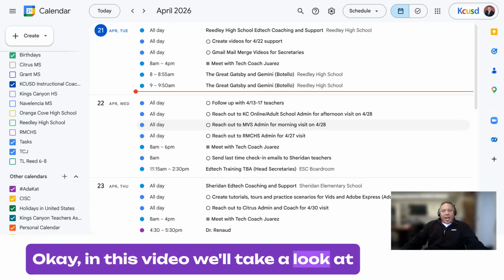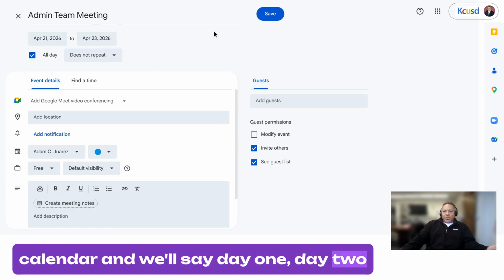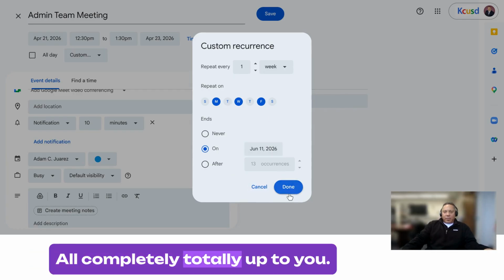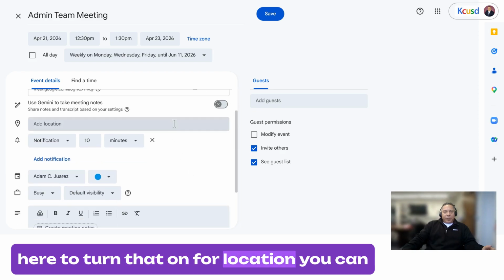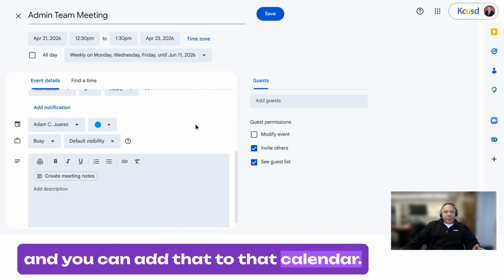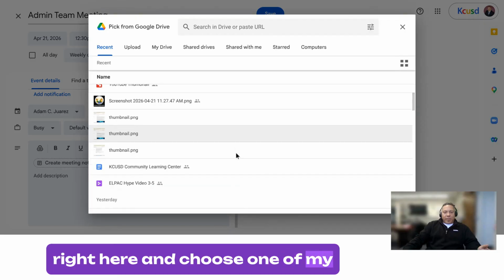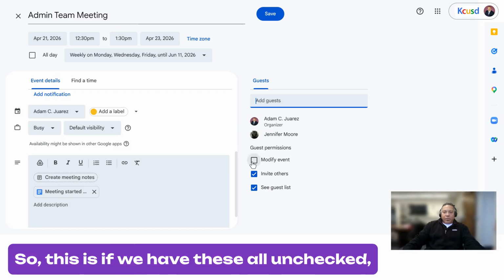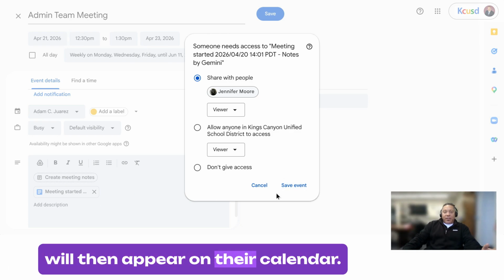Overview of Google Calendar Event Options